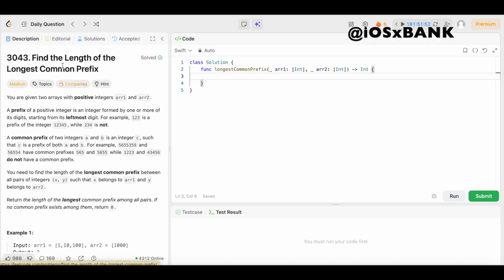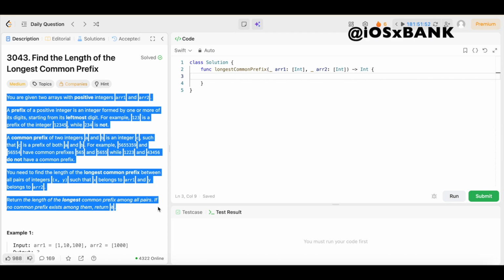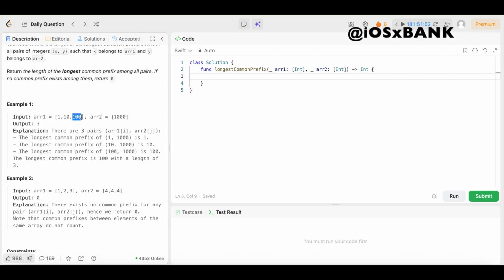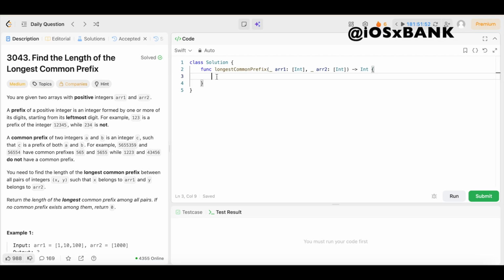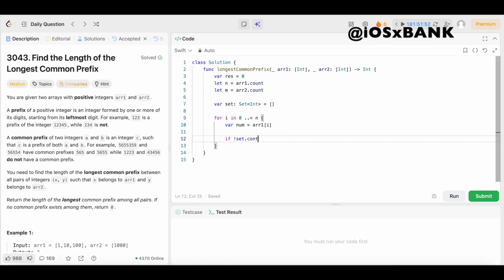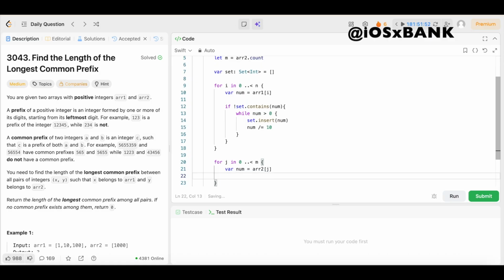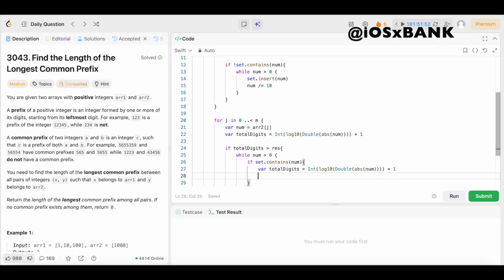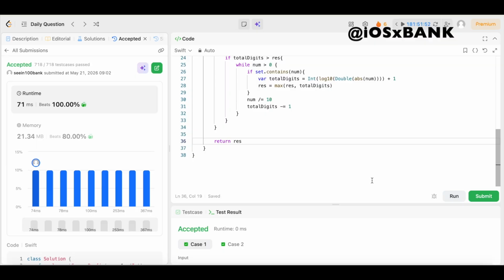day 748: LeetCode Problem 3043. Find the Length of the Longest Common Prefix - Swift